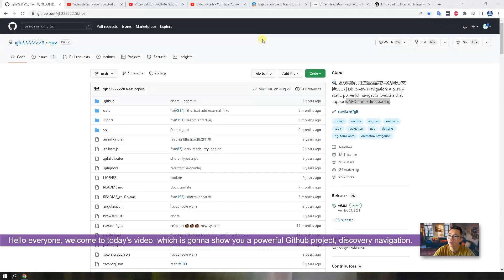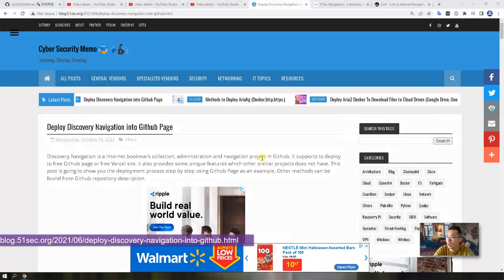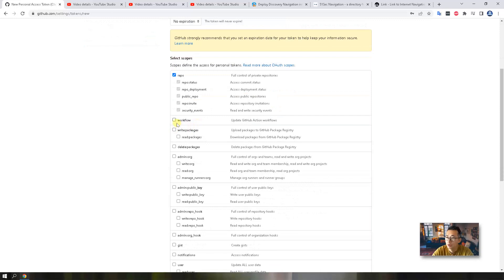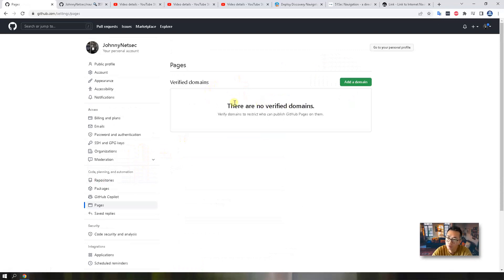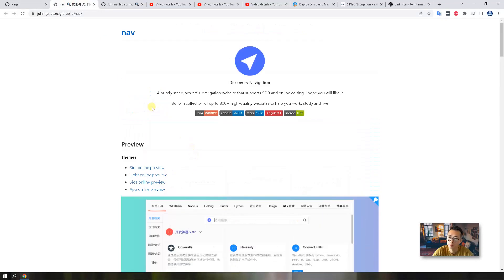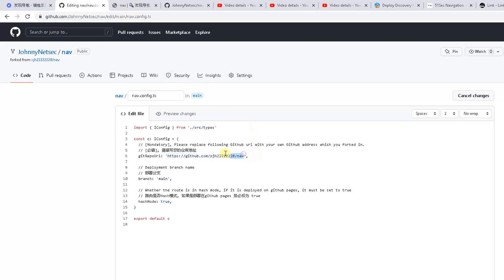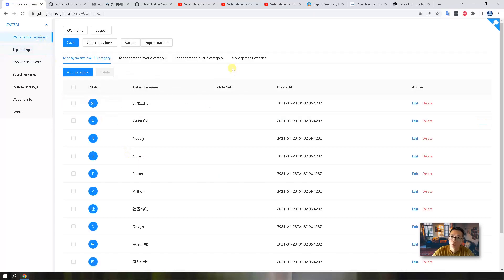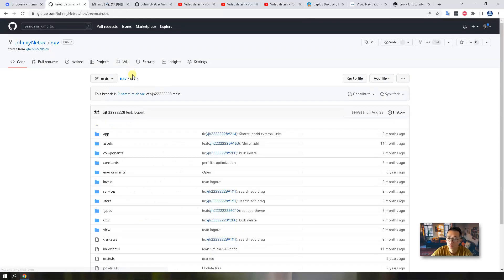Discovery Navigation - Hosting This Project on Github Page (Simple but Powerful Bookmark Site)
Discovery Navigation is a static Internet navigation project in Github. This video shows you how to deploy it on Github page with detail step by step guide. It has a new backend system to modify your website collections online. The deployment to Github pages is fast, simple and free. It also supports  English now.